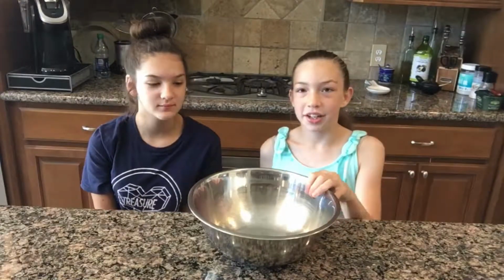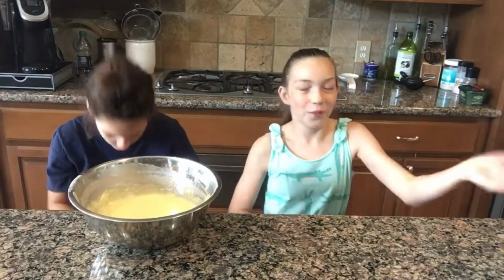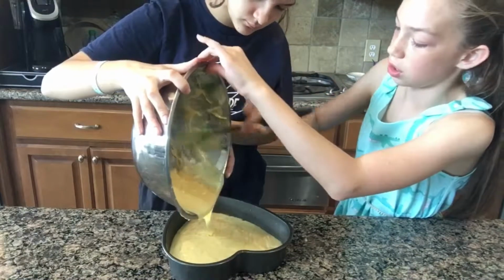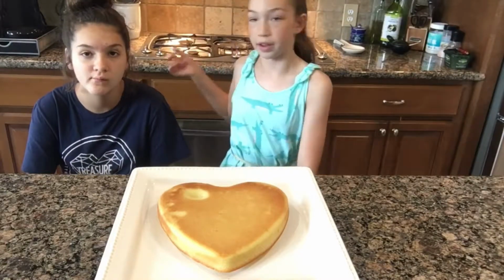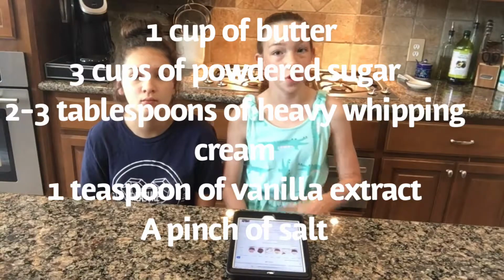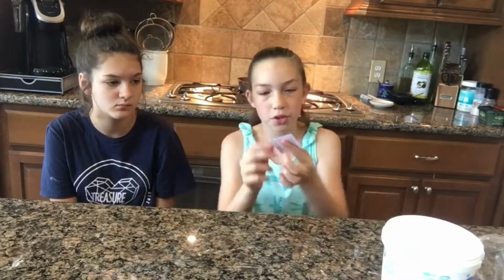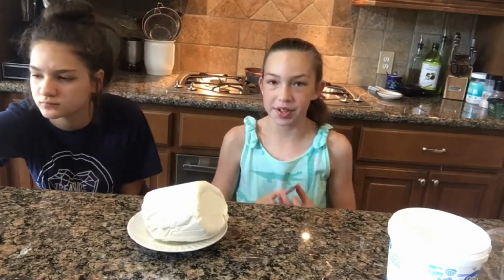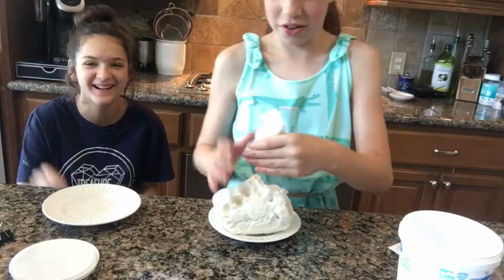Rainbow Series- “Red” Cake